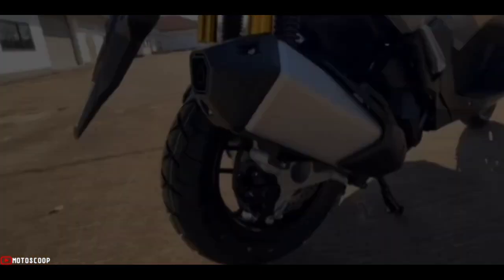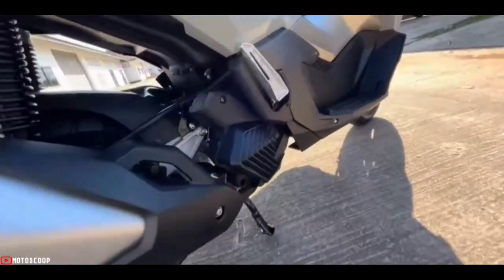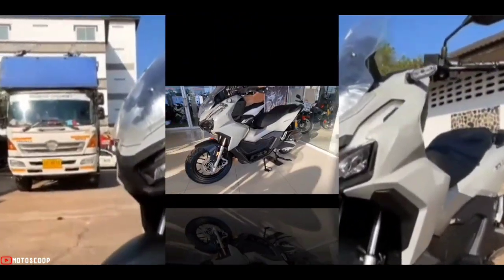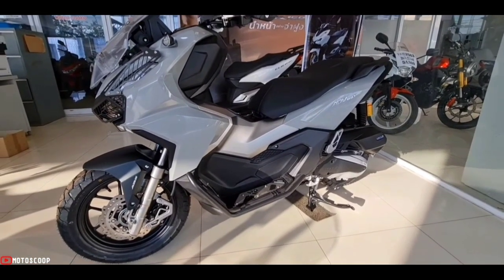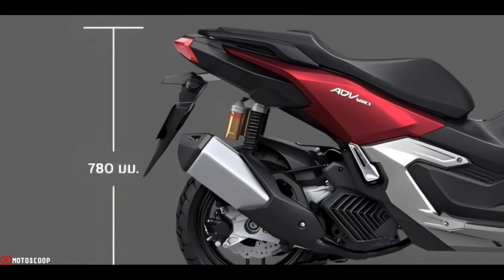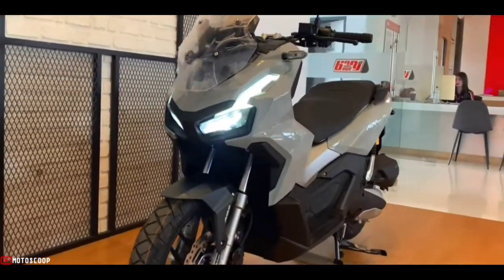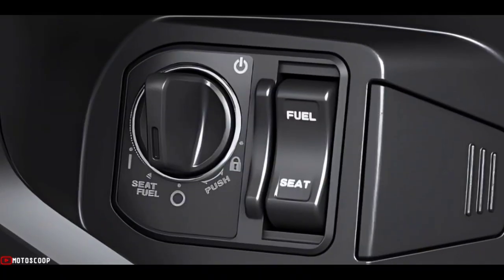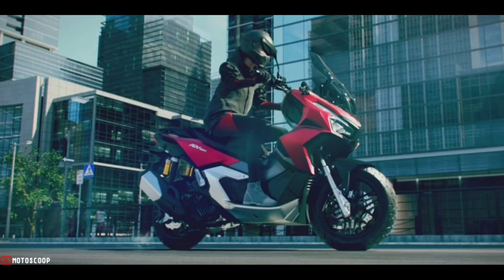2023 Honda Touring Edition Scooter Launched With New Pearl Smoke Gray Color Option – ADV Walkaround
2023 Honda Touring Edition Scooter Launched With New Pearl Smoke Gray Color Option – ADV 160 Walkaround